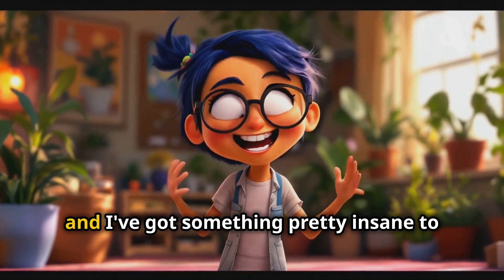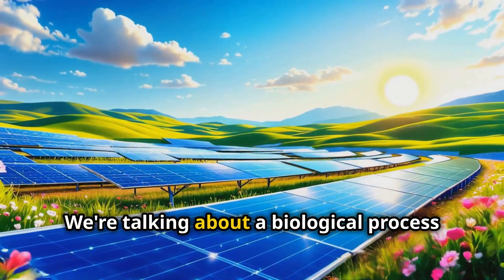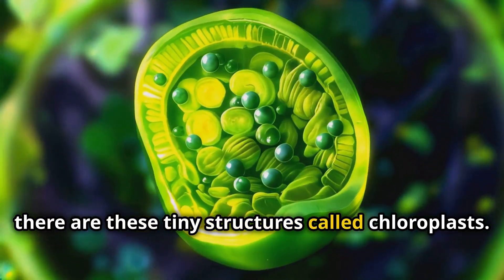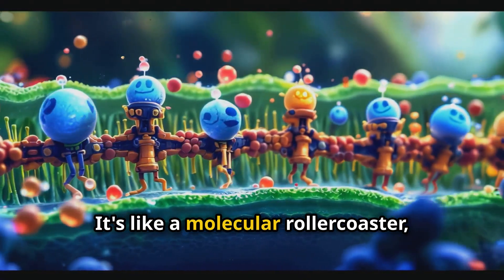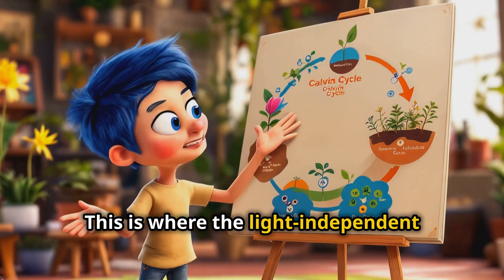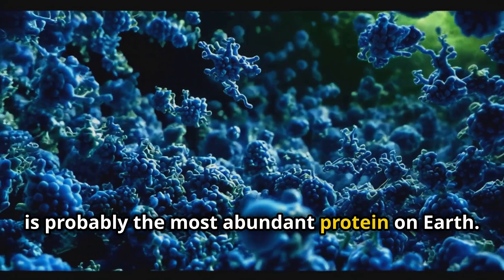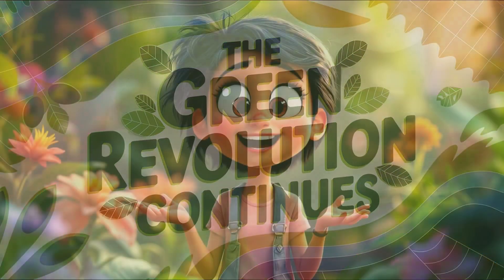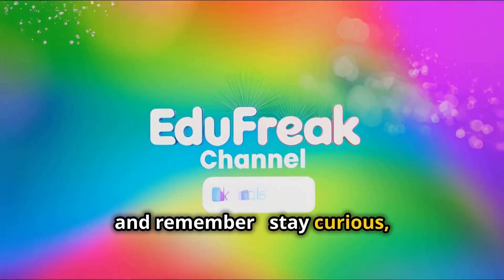How Photosynthesis Works | Animated Explainer🌳😍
How Photosynthesis Works | Animated Explainer🌳😍 | EduFreak.

Unlock the wonders of nature in our vibrant explainer video, "How Photosynthesis Works: A Disney Pixar Style Explainer!" 🌱 Dive into the magical world of plants as we break down the intricate process of photosynthesis. From sunlight's transformation into energy in chloroplasts to the creation of vital glucose and oxygen, this 3-minute animated journey is both educational and visually stunning. Experience colourful, expressive characters and dynamic animations that simplify complex concepts, making it perfect for viewers of all ages!

Join us to explore the significance of photosynthesis and its role in our ecosystem.